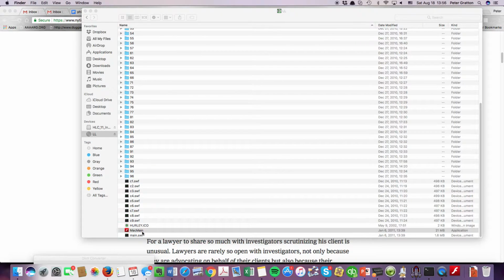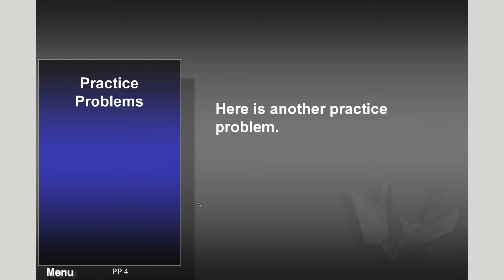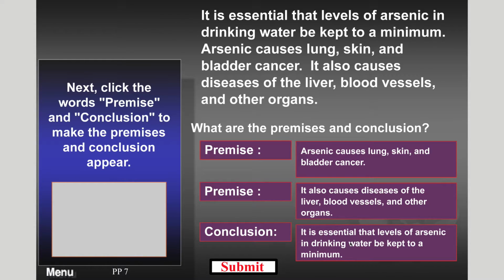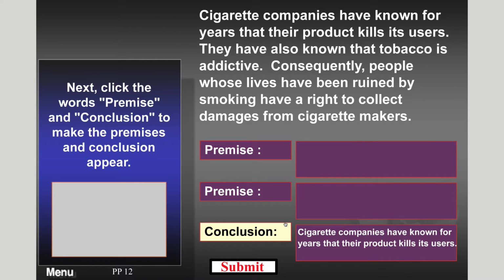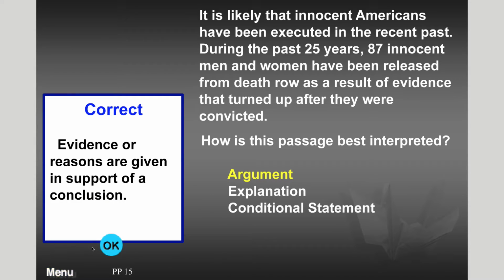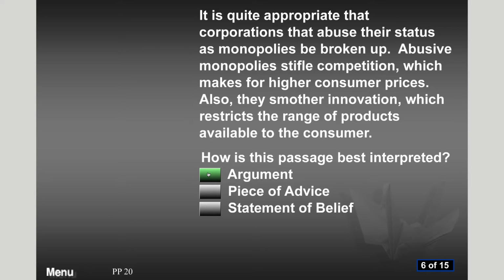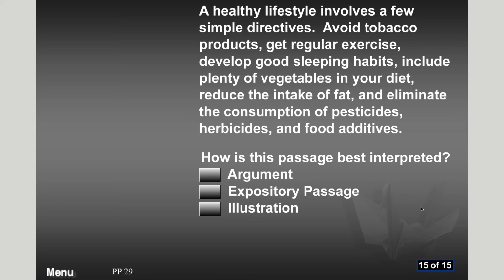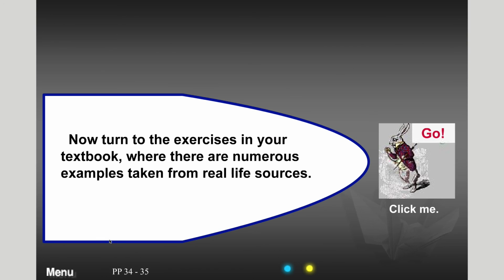Professor 1 2